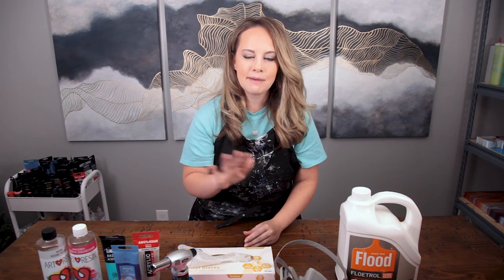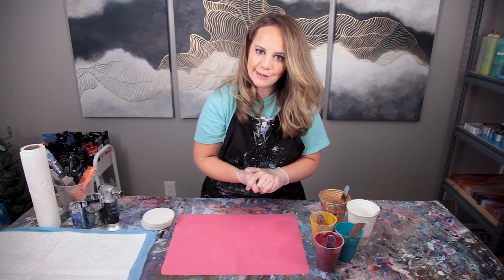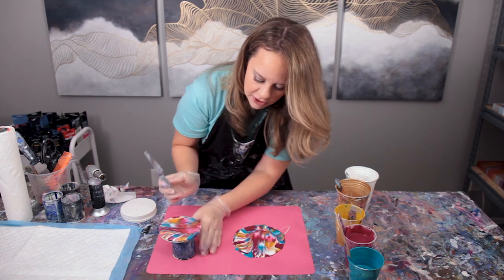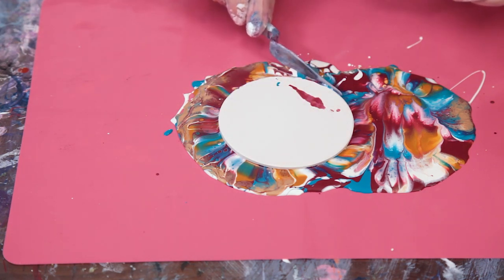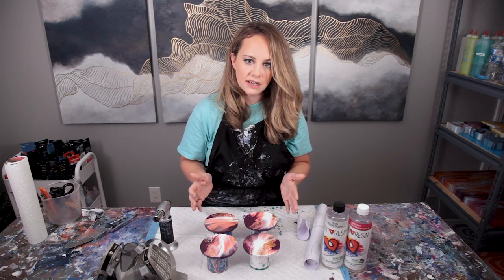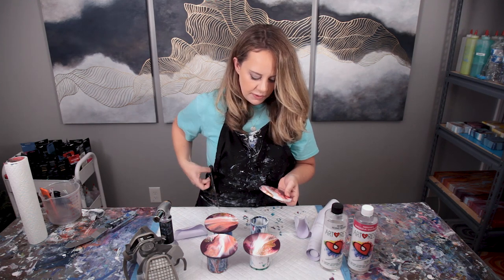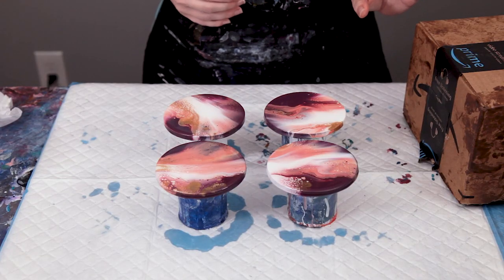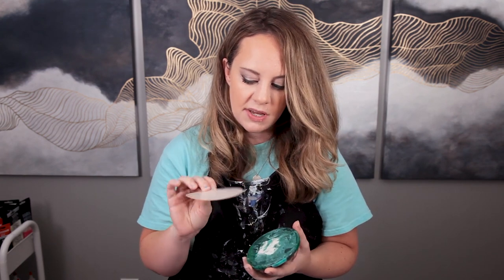How to make acrylic pour art coasters | Step by step guide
This video is a step by step guide for making acrylic pour art coasters. I'm sharing all of the essential supplies, demonstrating an easy technique, walking you through the resin process, and more! Every little bit helps! :)

0:00 Intro
0:15 Supplies
0:29 Technique explanation
1:50 Painting coasters
6:10 Resin tips
8:25 How to resin coasters
10:18 Finishing touches

Supply list:
Puppy pads
ArtResin Gallon size
Conduit PVC couplings
Arteza paint
Plastic cups
Popsicle sticks
Disposable cups
Silicone cup
Silicone sticks and brushes
Blow torch
Butane fuel (for torch)
Silicone mat
Palette knife
Coasters Circle 12 pack
Coasters Circle 48 pack
Coasters Square 12 pack
Heat gun
Face mask
Shelf paper
Heat gun

If you like watching and would like to buy me a cup of coffee, please use Any help or support is very much appreciated!

Love the logo?
I’ve been an artist my whole life. I work as a graphic designer professionally and have always done abstract art on the side. In mid 2020 I was working on a commissioned piece and was asked if I could make something in the style of pour painting. I had been pinning acrylic pouring/fluid art on Pinterest for a few years but had know idea how to create it. Thanks to the many wonderful artists on YouTube who were willing to share their creation videos, tips, and tutorials on liquid acrylic painting I was able to start creating work in this style and I wanted to share that experience with you. There will also be tips and tricks I learn along the way along with easier beginner projects you might want to try at home!